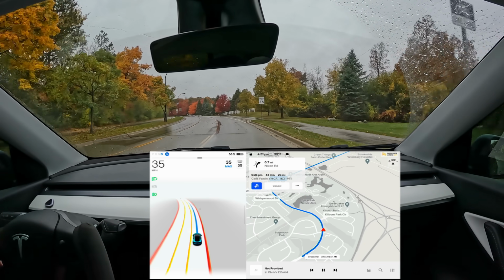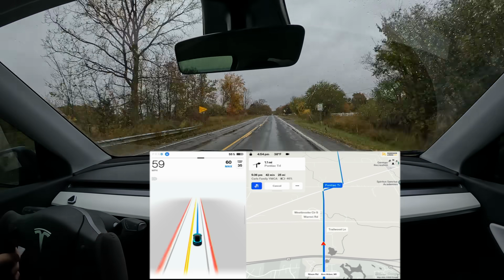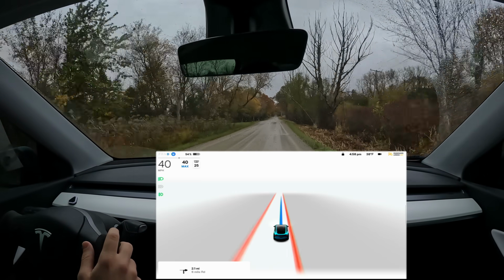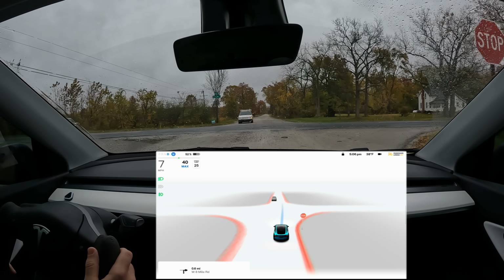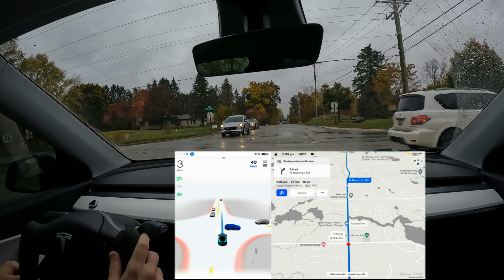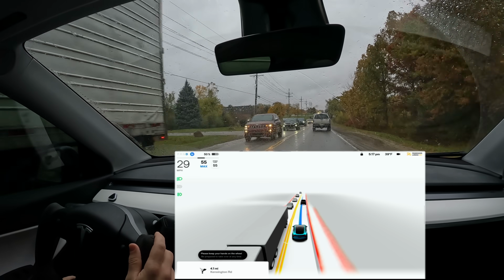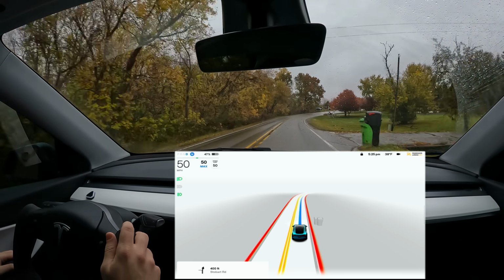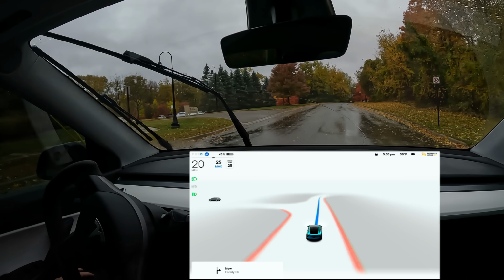30 Miles of Rainy Driving with Tesla FSD Beta 10.69.2.3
I have a ton of new awesome merch that is carbon NEGATIVE!